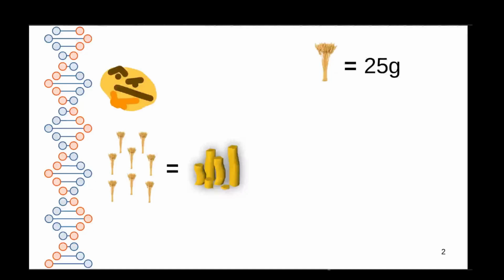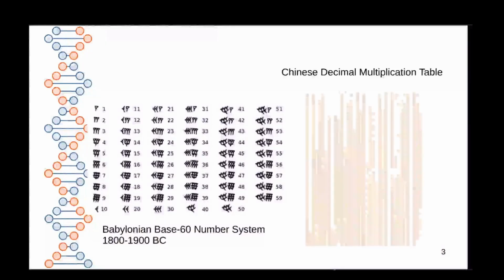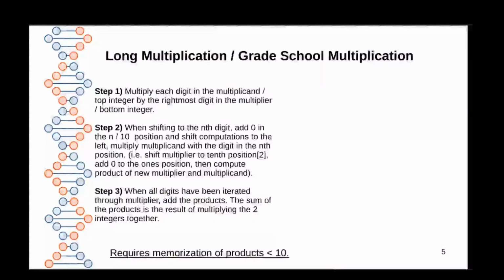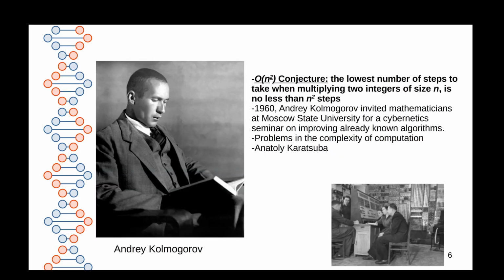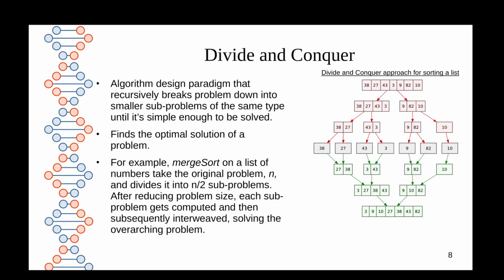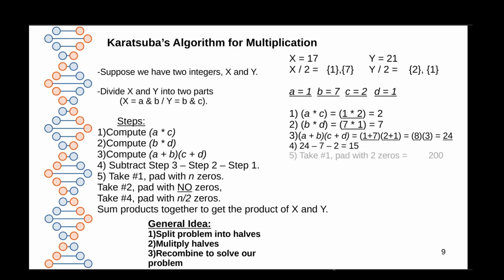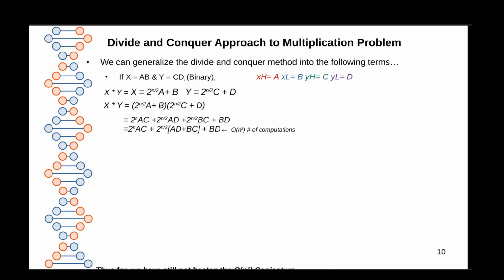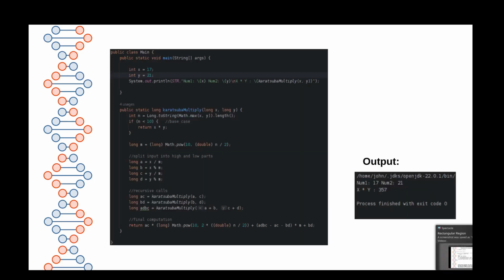Karatsuba's Algorithm for Integer Multiplication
CSC 338 Algorithm Design
John Davis
Algorithm Presentation for Karatsuba's Algorithm